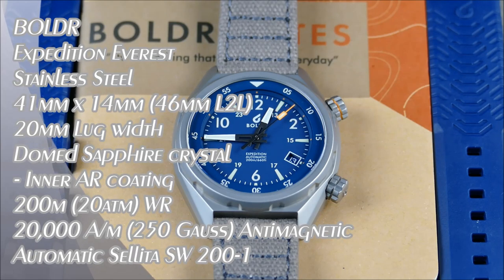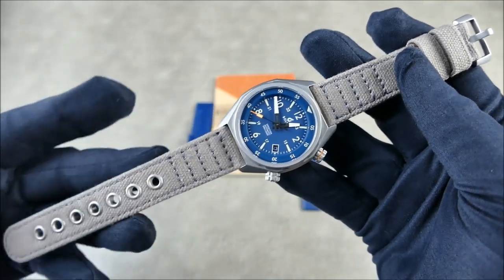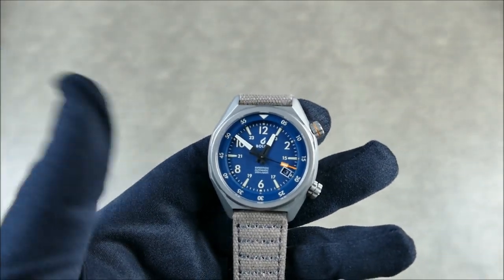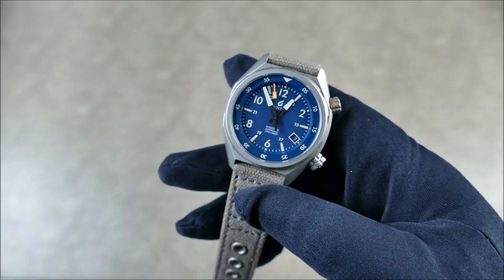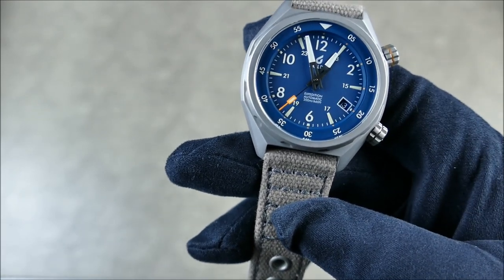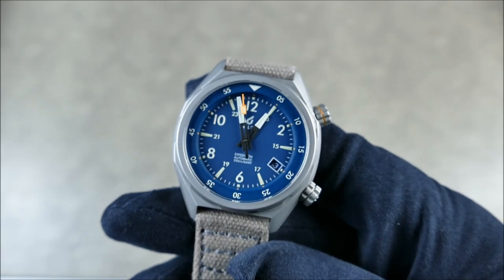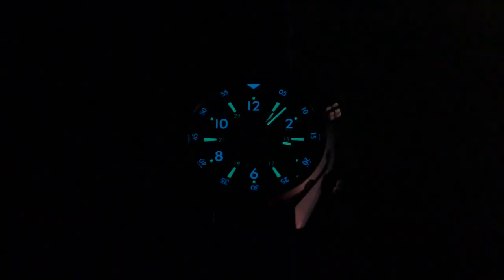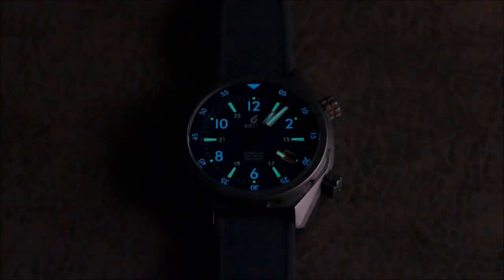On the Wrist, from off the Cuff: BOLDR – Expedition Everest, Ready to Out-Adventure the Alpinist?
On this episode we take a look at another watch I've had my eye on for a while, the BOLDR Expedition.  I found the the original gen Expedition to be quite the looker and was pretty intrigued from all of the positive reviews but by the time it was really on my radar, it was being discontinued to make way for a newer generation that better carried BOLDR's chunky/angular design language.  When I first heard this I was honestly a bit skeptical but I'm happy to report that I do find this latest generation to be even more handsome.  Combine the rugged good looks with perfect scale and proportions and you have something very special.  I was truly caught off guard by how much this watch charmed me but I have to admit that I really do like it even more than I thought I would.